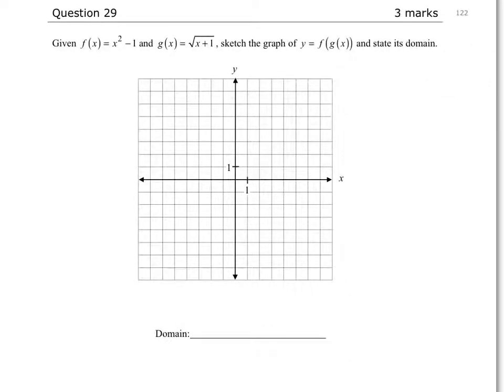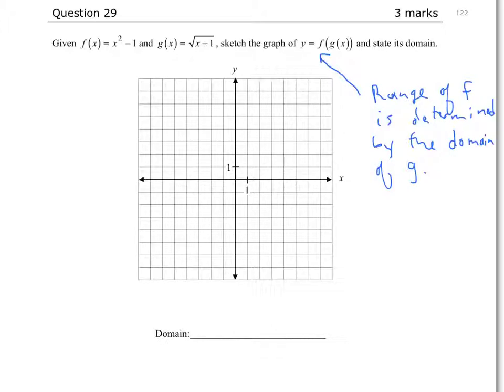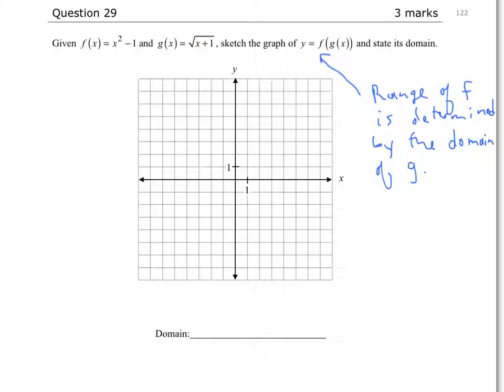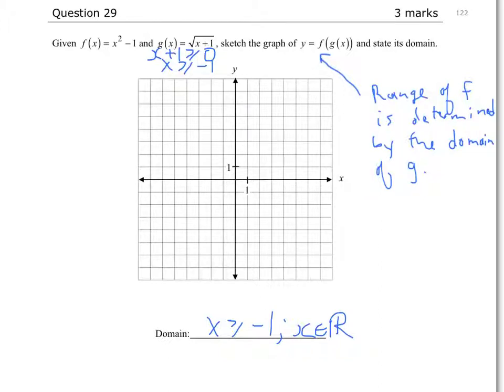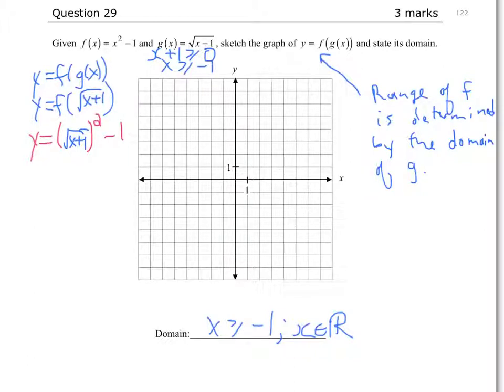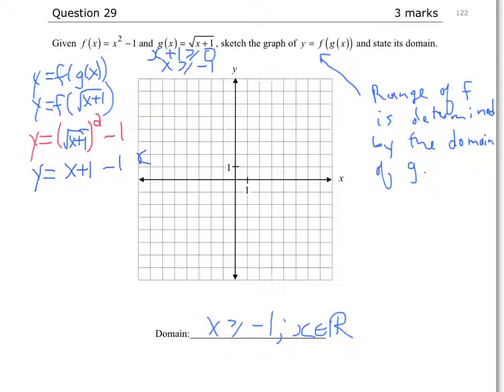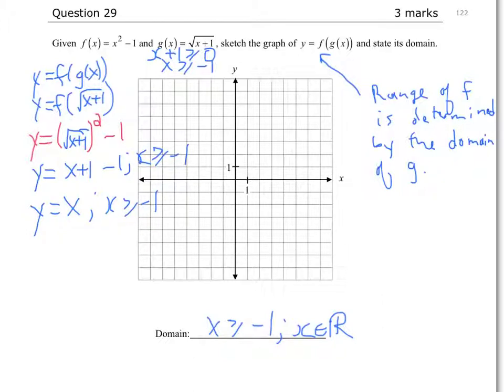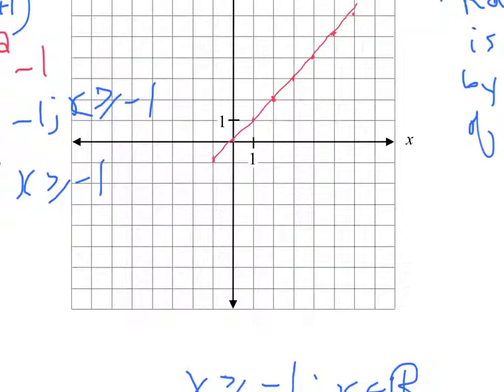January 2014 question 29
Graph of a composite function with a restricted domain